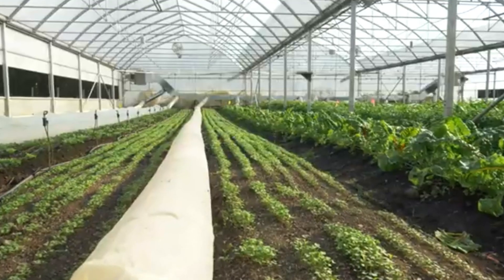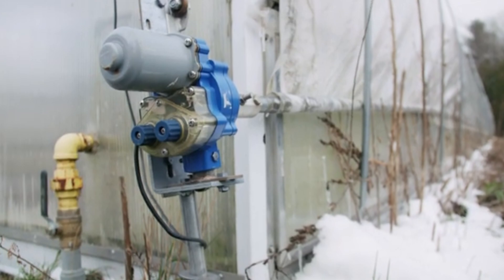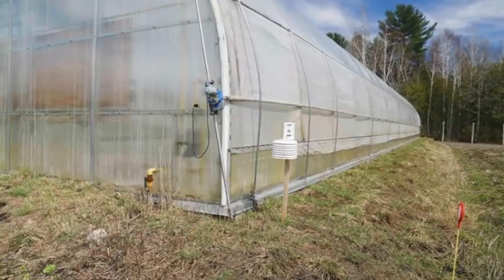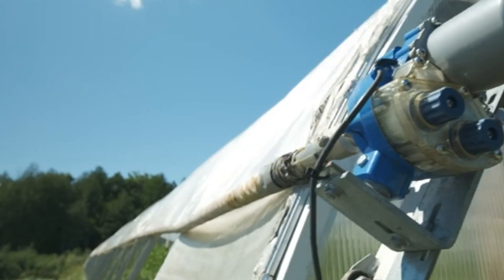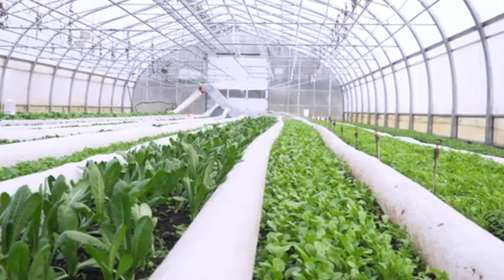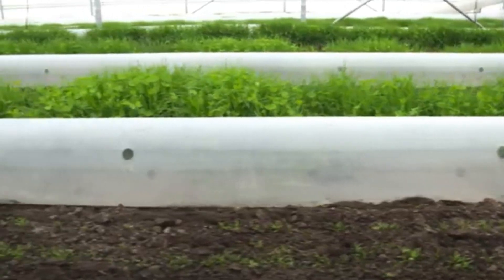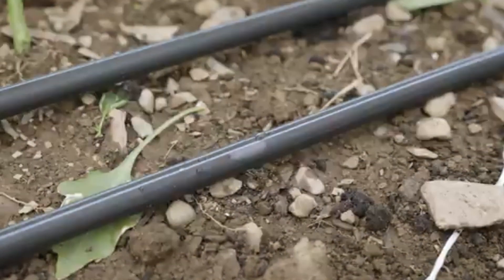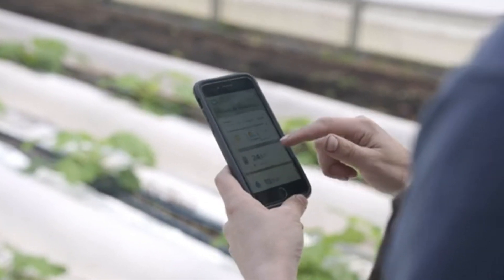Revolutionize Your Greenhouse with Advanced Automation Systems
Discover how greenhouse automation systems are transforming modern agriculture! In this video, we explore how integrating the Internet to connect and control various devices in your greenhouse can extend your growing season, increase yields, and improve the quality of your produce. Whether you're cultivating heat-loving crops like tomatoes, peppers, eggplants, or cucumbers, learn how automated temperature, humidity, and irrigation controls can optimize your harvests.